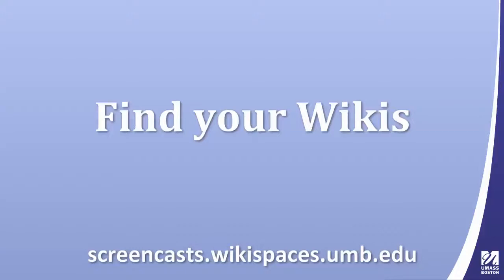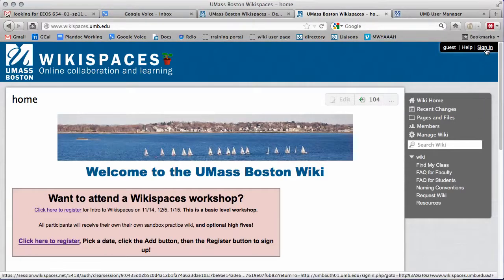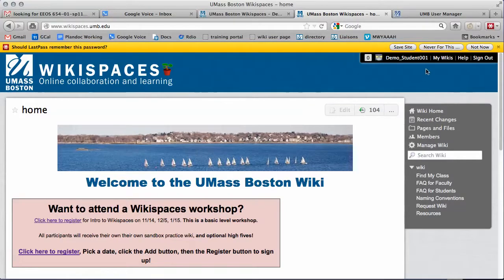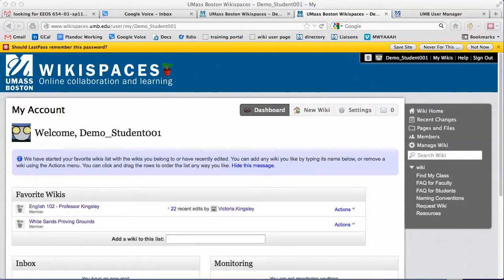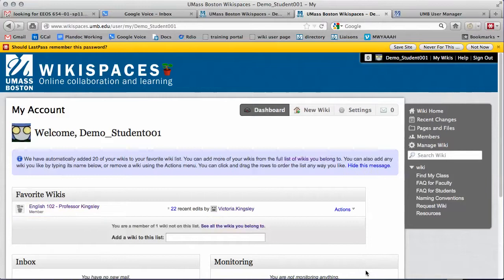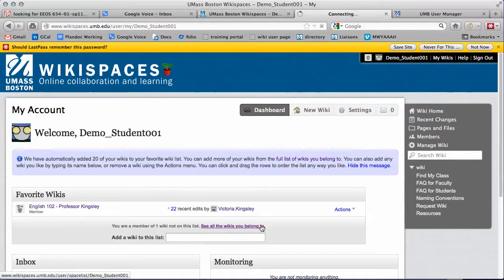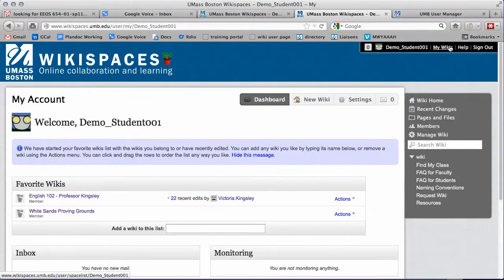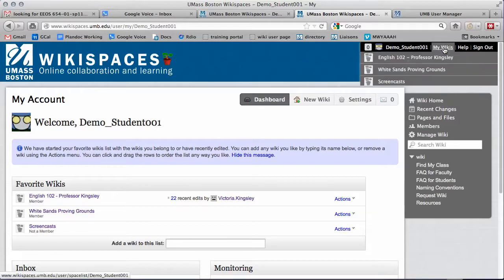How to Find your Wiki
A short instructional video screencast from UMass Boston about how to find your wiki in Wikispaces